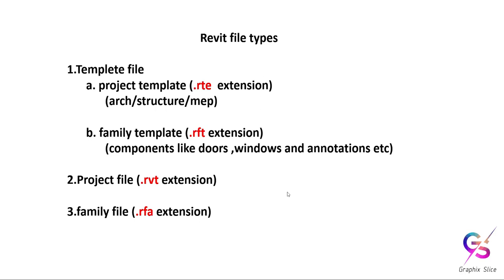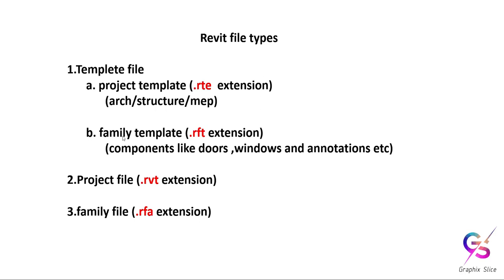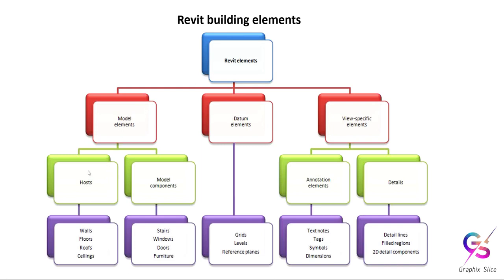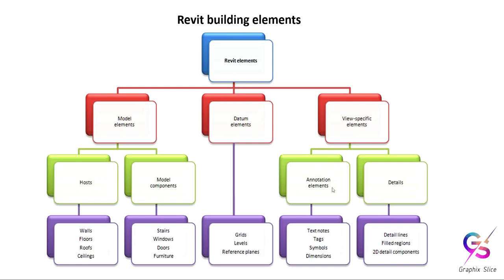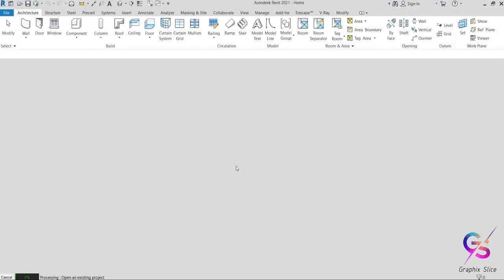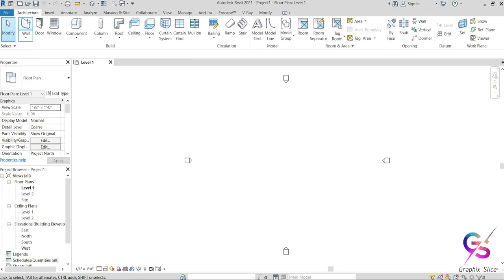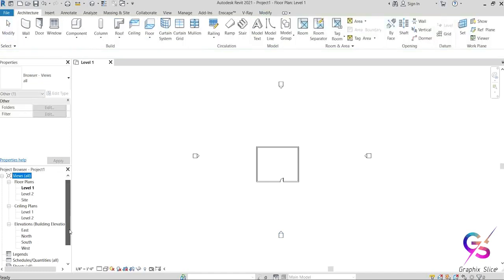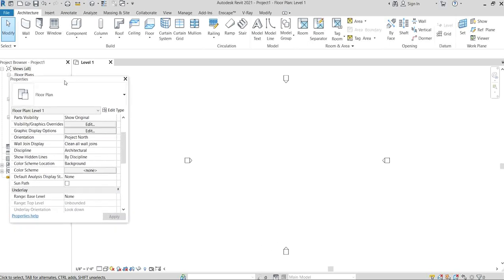Introduction to Revit Architecture (Overview) | Revit architecture for Beginners - class 01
Hello everyone. I'm started a series of Revit architecture for Beginners.
In this first class I will be giving an introduction to Revit architecture. You will also learn how to start new project and more about new project, Revit files types and GUI information

Chapter
0:00 Channel intro
0:10 Session topics list
0:35 BIM
2:25 History of Revit
3:25 Revit File types
6:15 Revit Building Elements
8:55 GUI of REVIT (User interface)

I've started this training for anyone who wants to learn cad software's (AUTOCAD / REVIT ARCHITECTURE / 3DS MAX / SKECTH UP / PHOTOSHOP / VRAY / MS PROJECT )